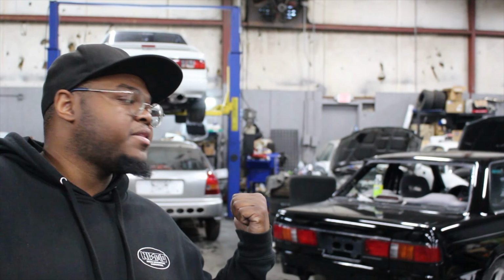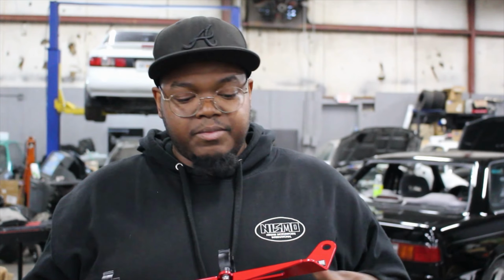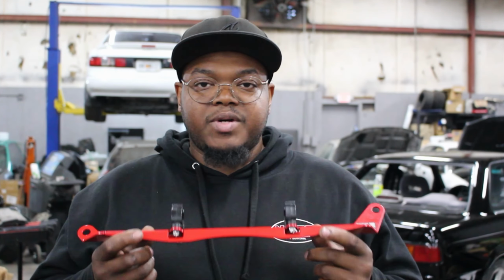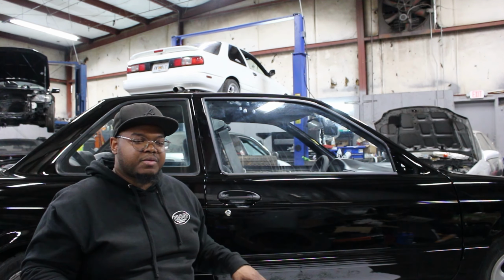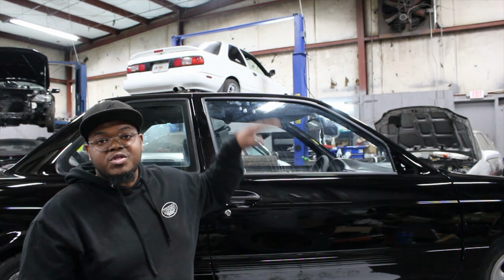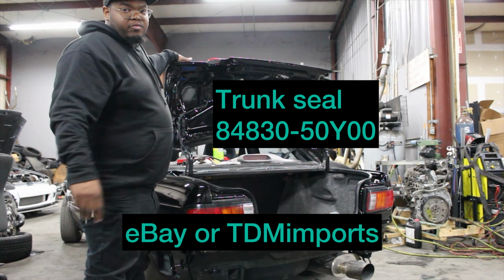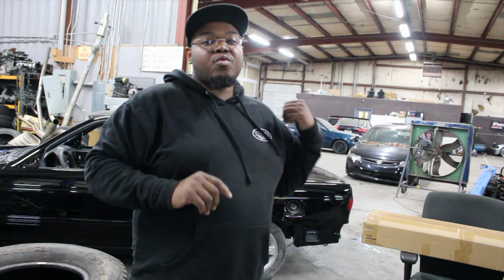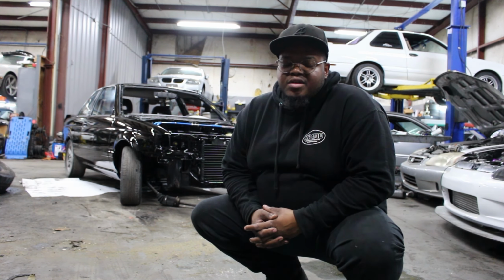New B13 Project (Part 1)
Part 1 of the B13 re-assembly. Part numbers listed for window seals